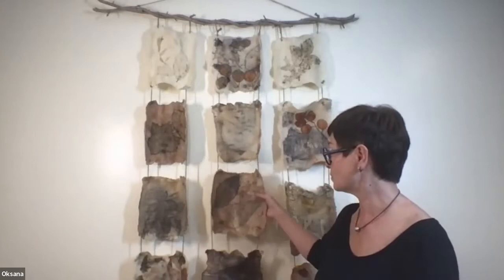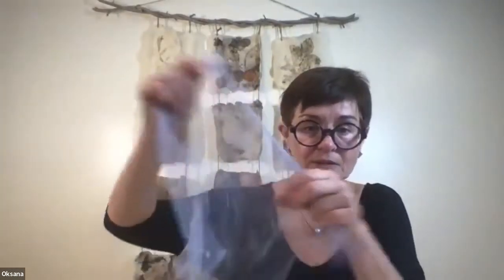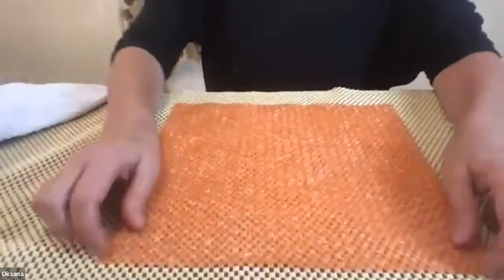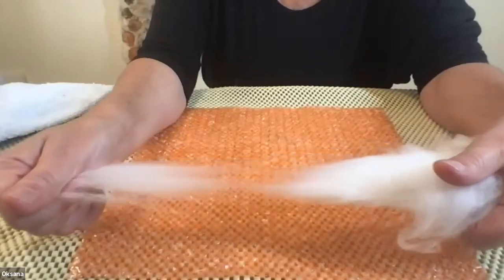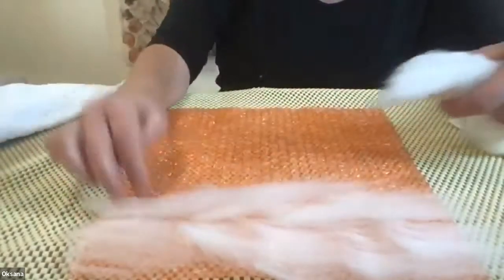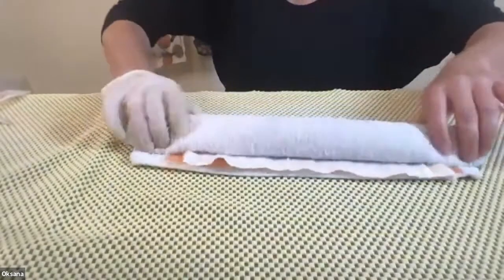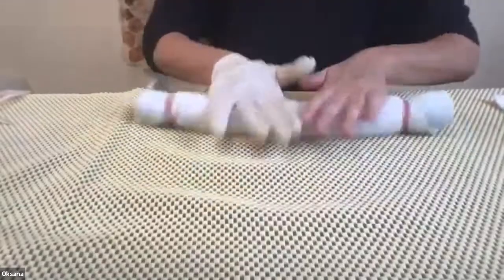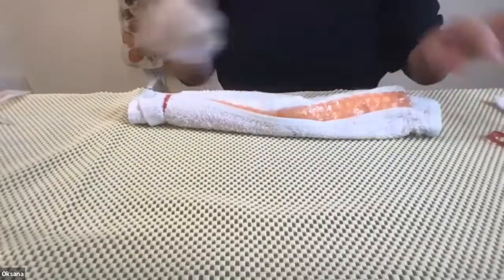Oksana Danziger - Nuno felting science and art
A virtual Workshop with Textile Artists Oksana Danziger from Textile Month 2022.

Felting is a fabric technology that can produce a variety of different effects depending on the method, from wet felting (Nuno felting) to needle punch felting. In the case of Nuno felting, warm water and soap scales swell open, allowing the filaments to snag and interlock with one another when agitated. This knotting causes shrinkage, resulting in dense, strong felted fiber. Matting happens naturally over time, as evident in the hair of pets or in the hair of humans that has not been brushed.

Finer wool fibers are generally used for wearable items due to their softness against our skin, while courser fibers are used for more utilitarian purposes, as they are more durable and pill less. Additional fibers that alone would not mat such as silk, cellulose fibers and even synthetics can be blended in smaller proportions with these animal fibers to create felt, as the animal fibers will intertwine and mat around them.

Felting is a living example of sustainability; the process starts with using a local farmer’s produce and making it into a final product.

The study of ecology believes that sustainability is achieved through the balance of species and the resources within their environment. In order to maintain this equilibrium available resources must not be depleted faster than resources are naturally generated.

When we hear the word “sustainability” we tend to think of renewable fuel sources, reducing carbon emissions, protecting environments, and a way of keeping the delicate ecosystems of our planet in balance. In short, sustainability looks to protect our natural environment, human and ecological health, while driving innovation and not compromising our way of life.